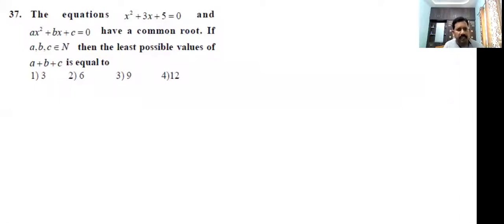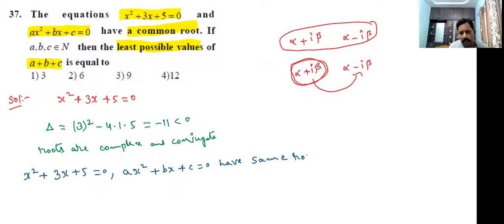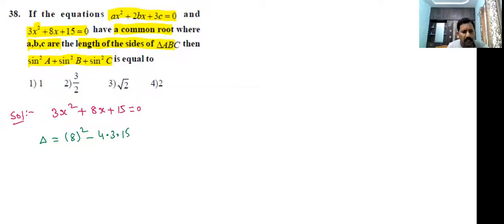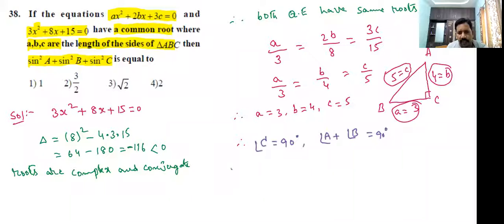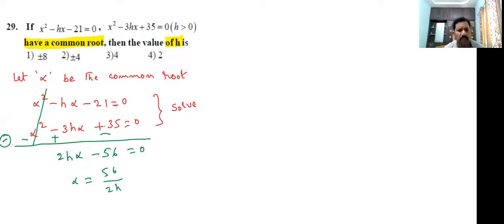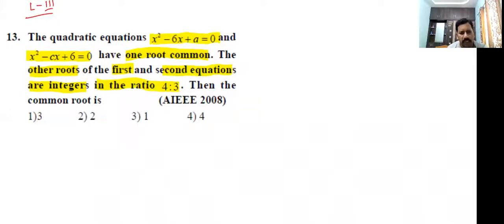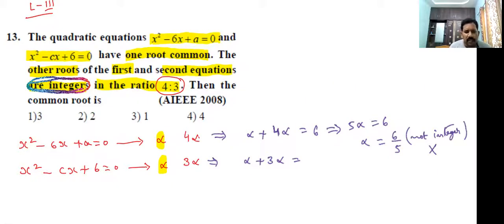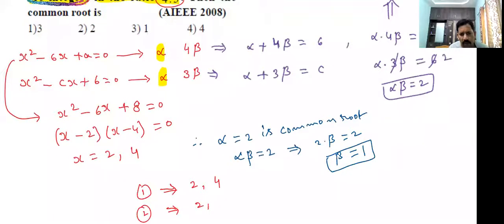Quadratic equations part 14//Advanced,Mains, Eamcet, Bitsat // INTER,CBSE//CR MATHS CLASS